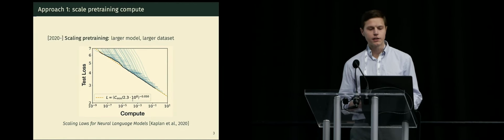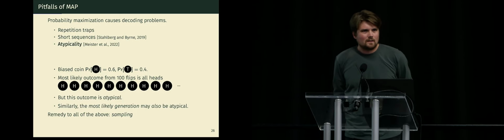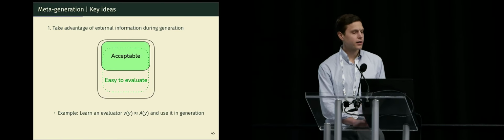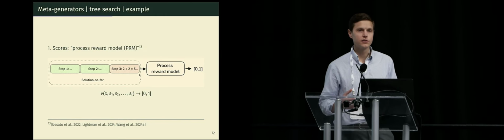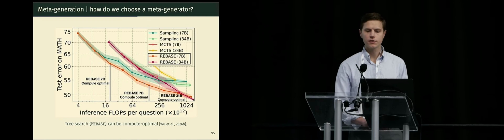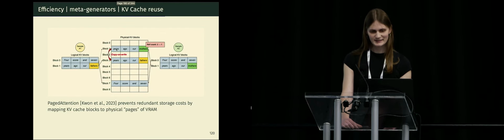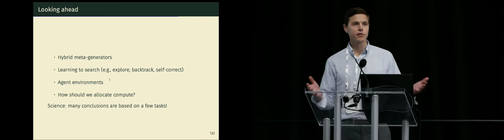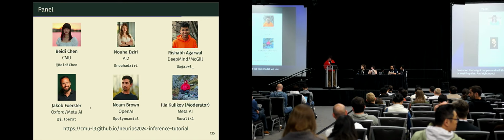Beyond Decoding: Meta-Generation Algorithms for Large Language Models | NeurIPS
Abstract:
One of the most striking findings in modern research on large language models (LLMs) is that, given a model and dataset of sufficient scale, scaling up compute at training time leads to better final results. However, there is also another lesser-mentioned scaling phenomenon, where adopting more sophisticated methods and/or scaling compute at inference time can result in significantly better output from LLMs. We will present a tutorial on past and present classes of generation algorithms for generating text from autoregressive LLMs, ranging from greedy decoding to sophisticated meta-generation algorithms used to power compound AI systems. We place a special emphasis on techniques for making these algorithms efficient, both in terms of token costs and generation speed. Our tutorial unifies perspectives from three research communities: traditional natural language processing, modern LLMs, and machine learning systems. In turn, we aim to make attendees aware of (meta-)generation algorithms as a promising direction for improving quality, increasing diversity, and enabling resource-constrained research on LLMs.